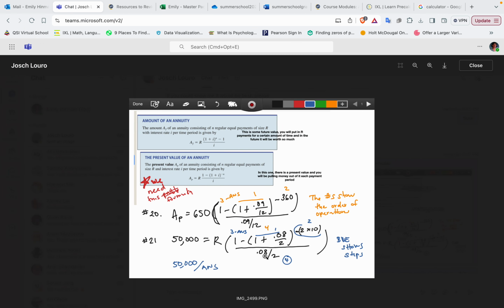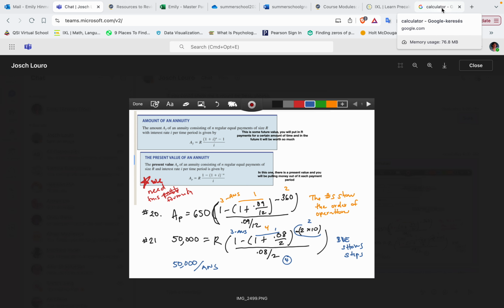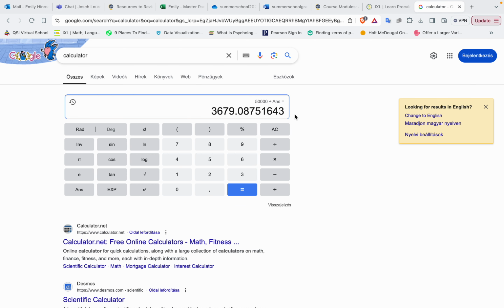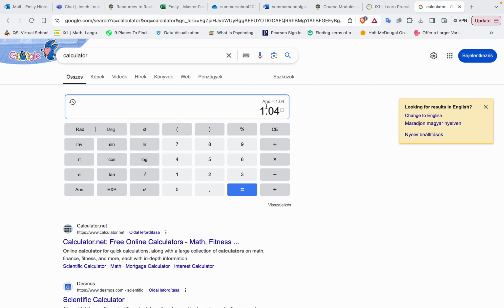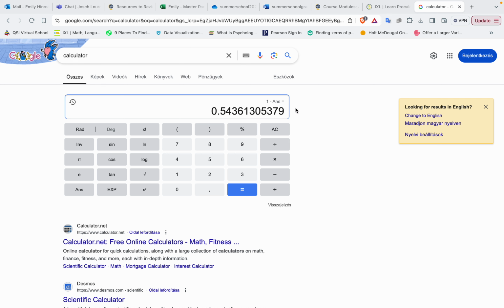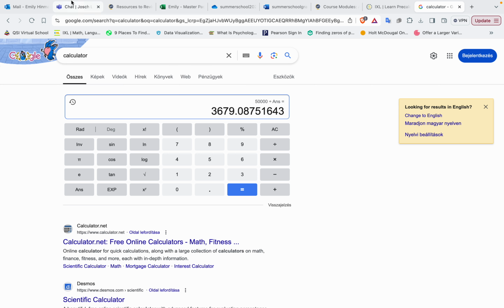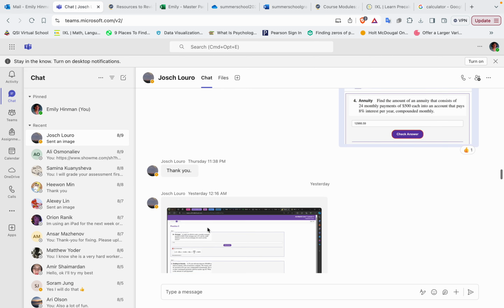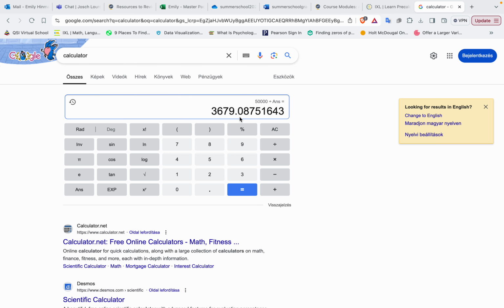Future Value question 21 in 7-4Practice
Using ANS to make sure you do not have a rounding error.